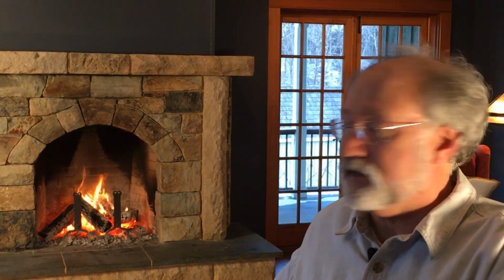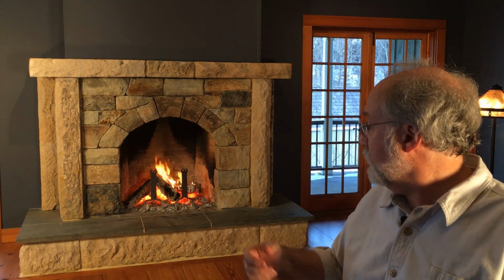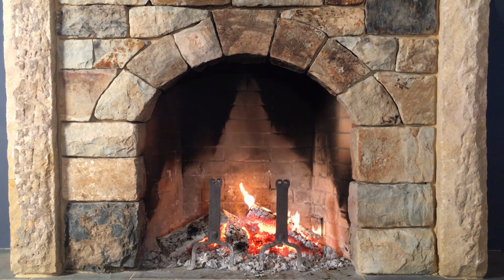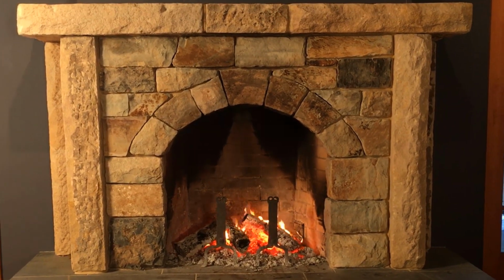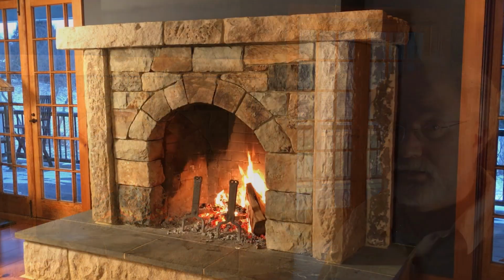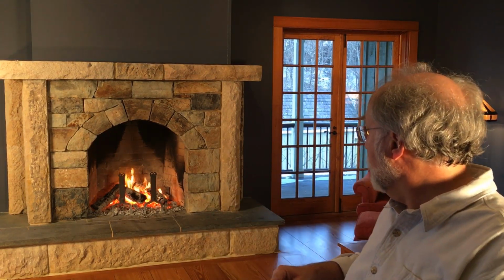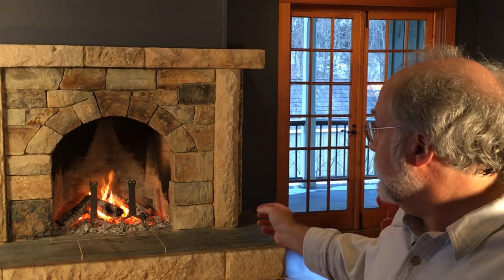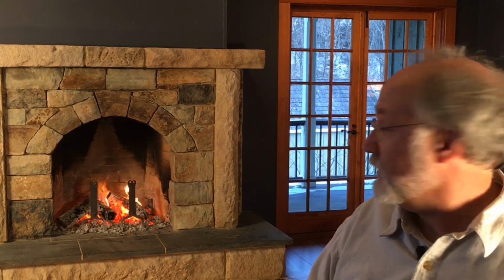How to Design the Perfect Stone Fireplace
Perhaps the single most enjoyable feature of any home is the fireplace. And yet today many homes are built without one, or if there is one... little thought or creativity is put into into it's design and construction. In this episode Noah shares an abundance of tips and guidelines in the creation of the perfect stone fireplace.